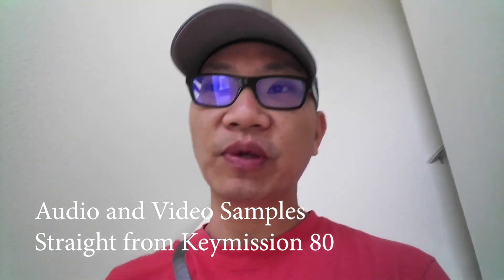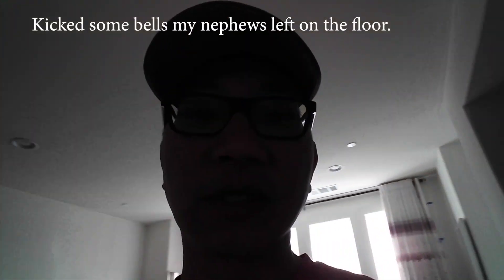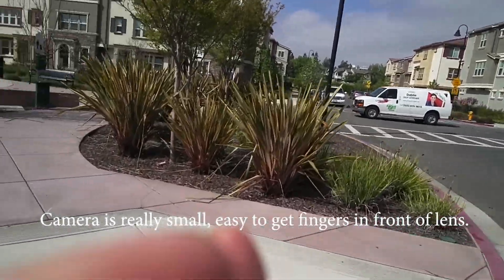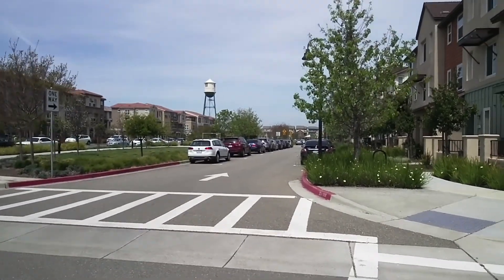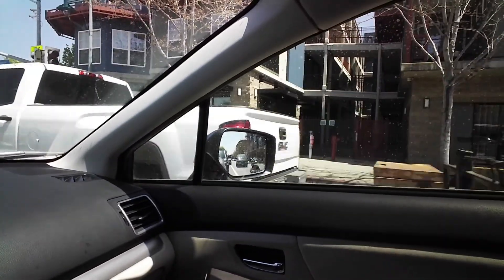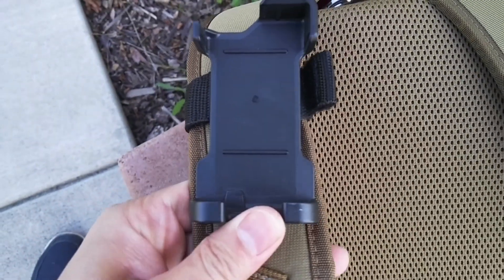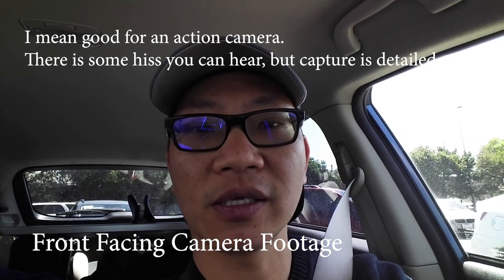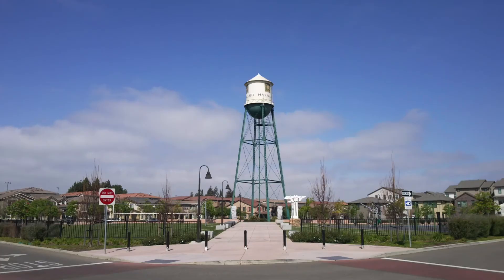Nikon Keymission 80 | Sample RAW Footage of 1st week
I test the Nikon Keymission 80 ) in a vlogging scenario in the city vs the great outdoors this was designed for.  Raw footage clips throughout the video.